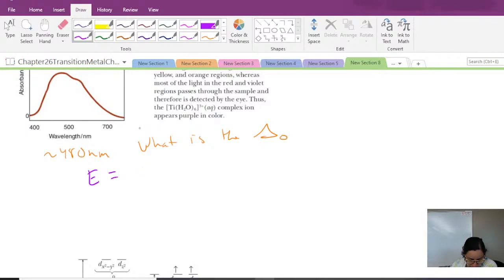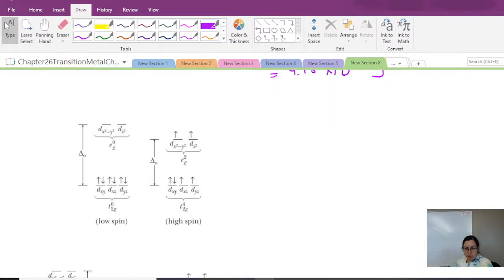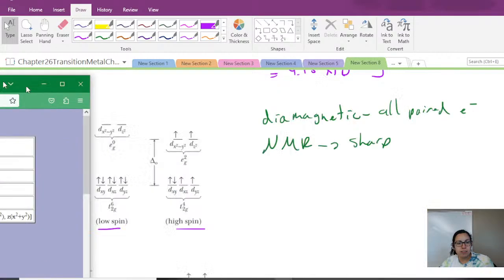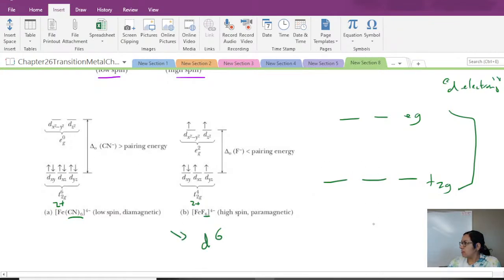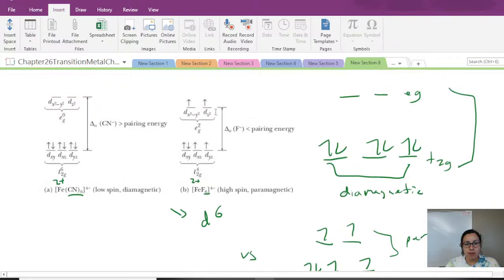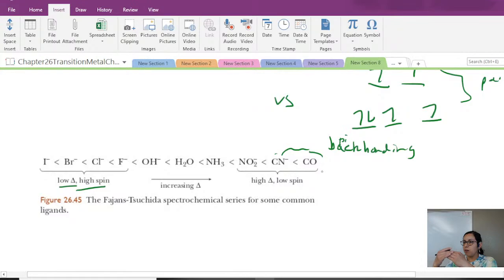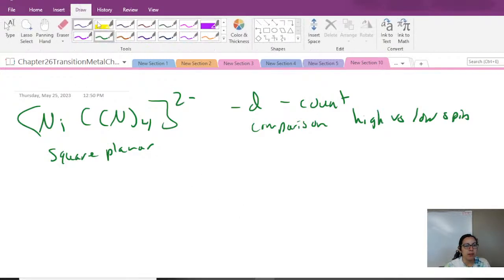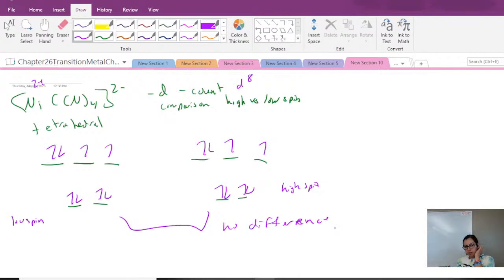Lecture 15.2 continued